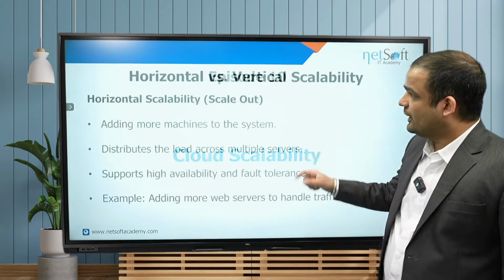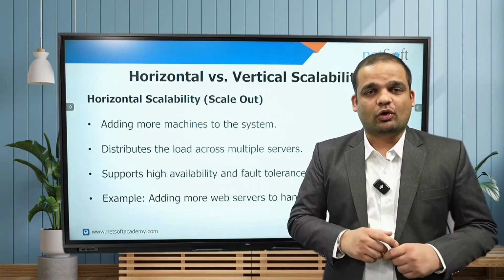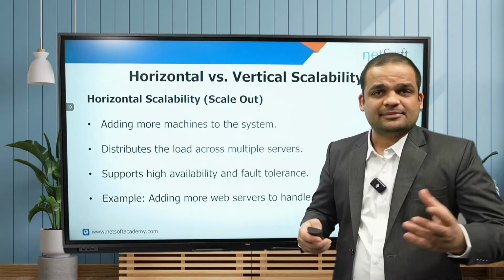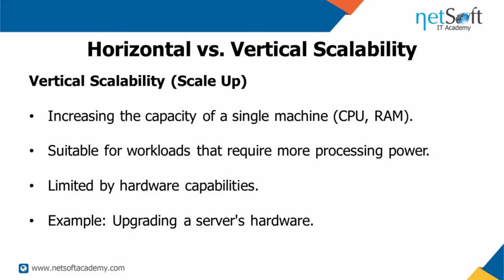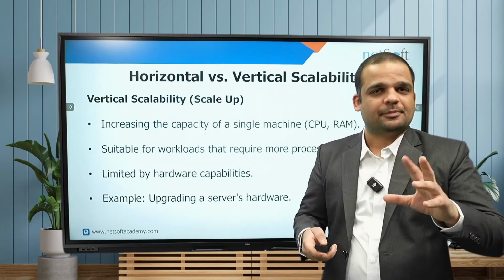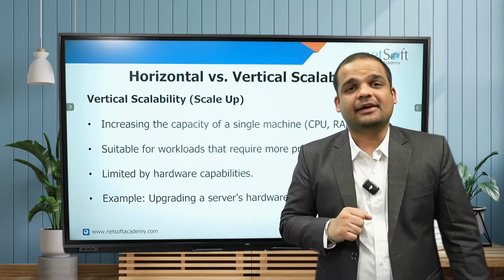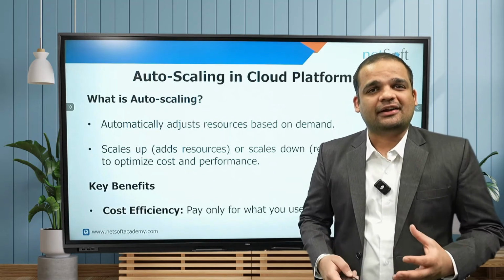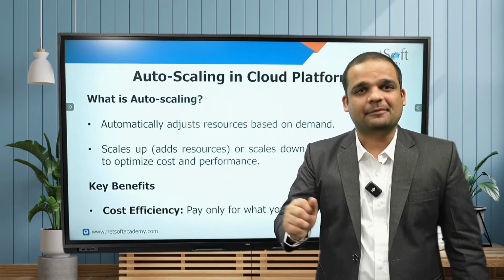Should You Scale UP or Scale OUT? (Cloud Scalability Deep Dive) - Episode 10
Want your cloud applications to handle sudden traffic spikes effortlessly? ☁️

In this video, we dive into cloud scalability and explain how cloud platforms like Azure help businesses scale efficiently. Learn the differences between horizontal and vertical scaling and discover how autoscaling ensures performance, cost efficiency, and high availability.

• Horizontal Scaling (Scale Out-In): Add more machines or instances to distribute the load. Perfect for high-traffic applications.
• Vertical Scaling (Scale Up-Down): Boost the performance of a single machine by increasing CPU, RAM, or storage. Ideal for resource-intensive workloads.
• Autoscaling: Automatically adjust resources based on current, predicted, or scheduled demand to optimize cost and performance.

Scalability is what makes cloud computing flexible and powerful for businesses with fluctuating workloads. Whether it’s handling holiday traffic spikes or managing intensive applications, cloud scalability ensures your systems are fast, reliable, and cost-effective.